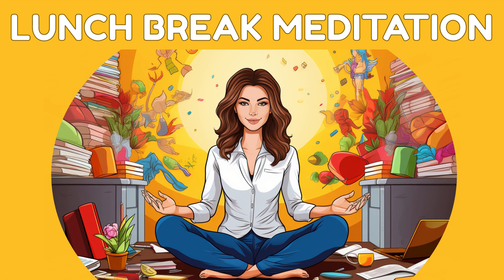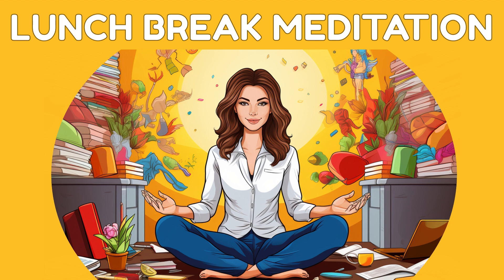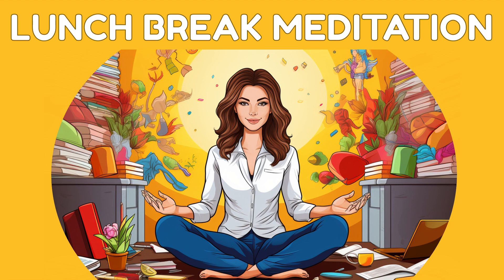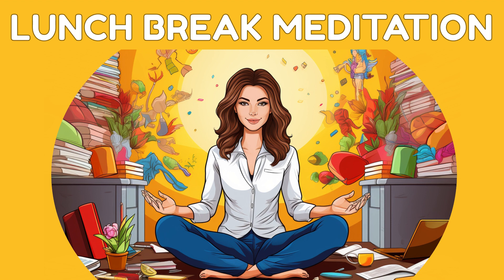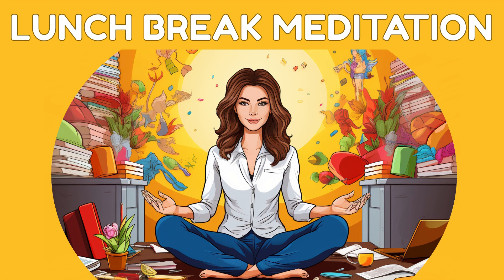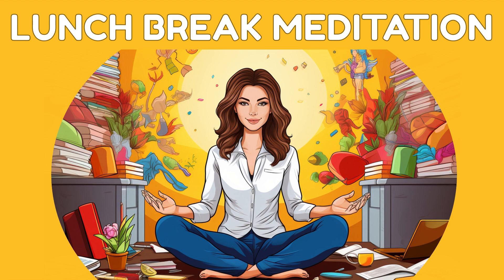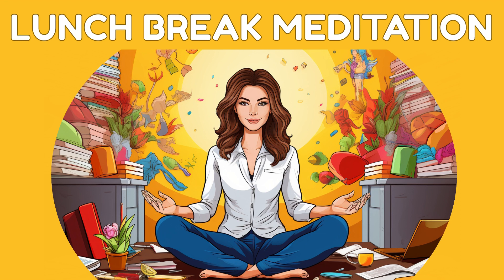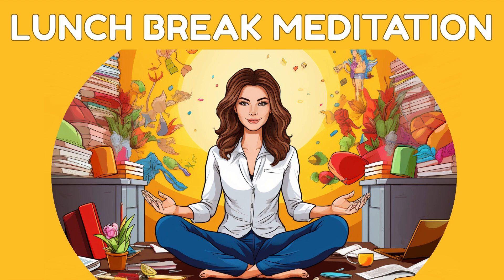Lunch Break Meditation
Discover tranquility during your hectic workday with our "Lunch Break Meditation." In just a few minutes, you can reduce stress, refresh your mind, and return to your tasks with renewed focus.

🌳 Close your eyes, find a comfortable space, and immerse yourself in the calming sounds of nature.
🌞 This meditation is designed to help you release workplace stress, find inner peace, and boost your productivity.

🌼 Share this meditation with your colleagues to create a more peaceful work environment by sending them this video.